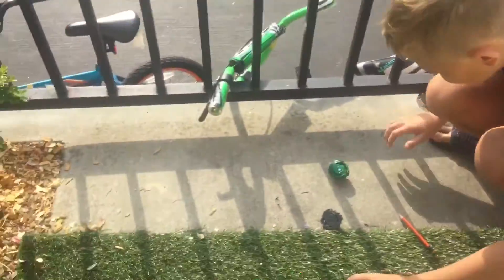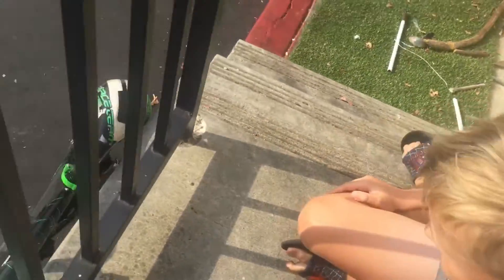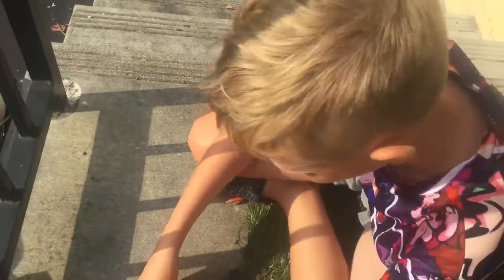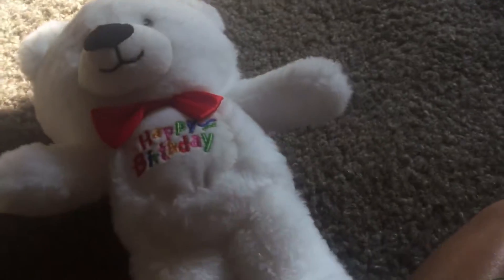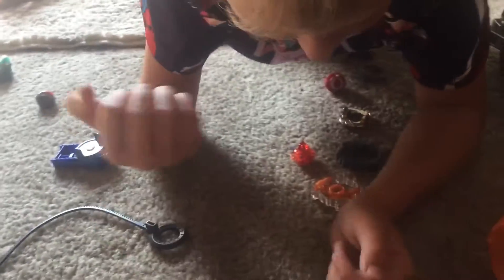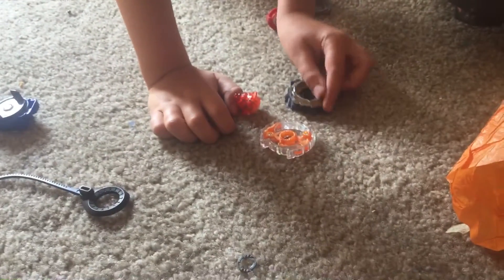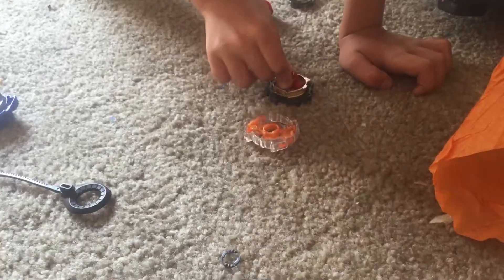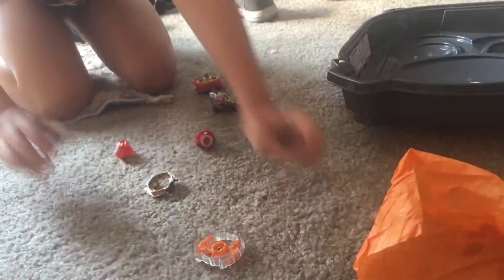August 14, 2021